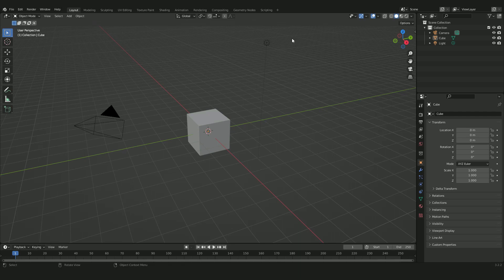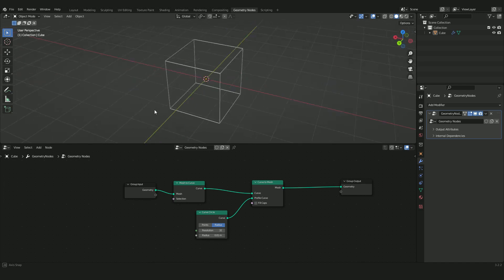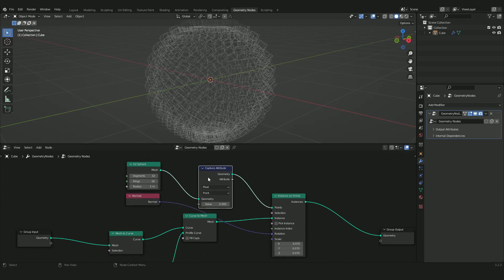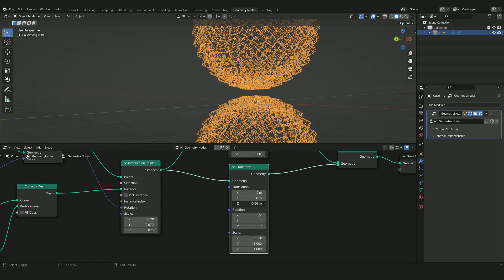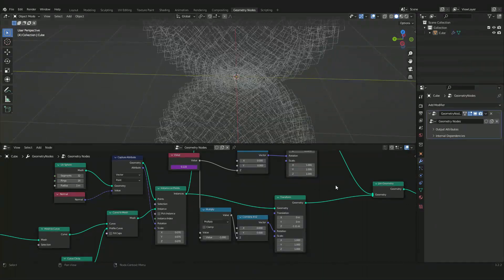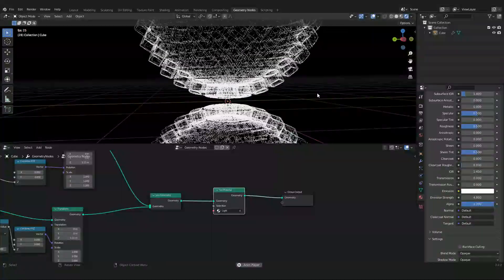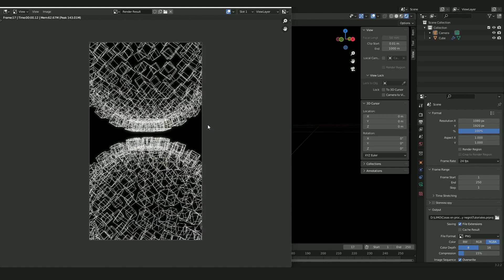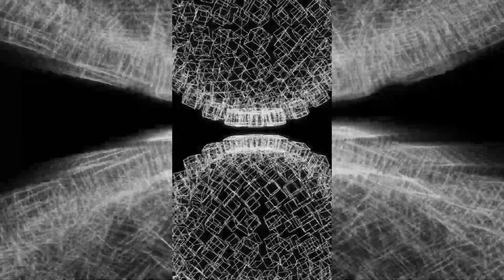MAKE YOUR OWN EASY ANIMATION WITH EEVEE - Blender Tutorial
Learning to use Blender's Particle System

Keep Practicing an Ill see you in the next tutorial.

00:00 Intro
00:37 Download the hand
02:16 Wire cube
04:24 Instances
09:22 Animation
08:07 Materials
09:26 Making up the scene
11:38 Final Render